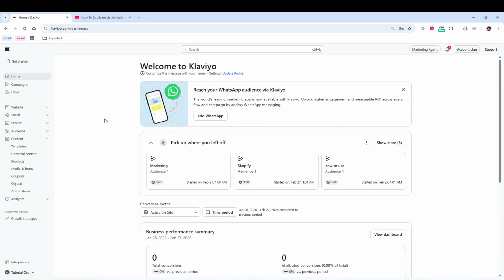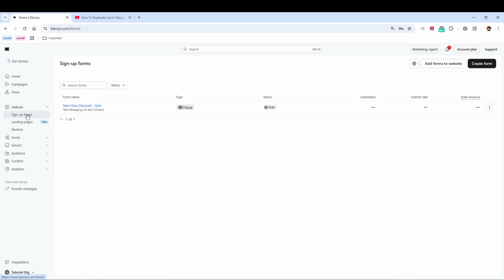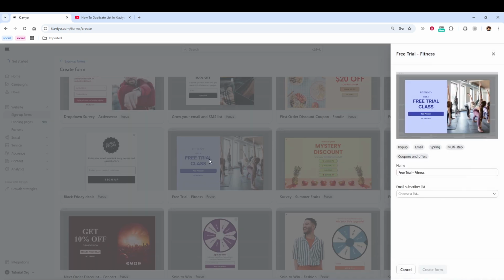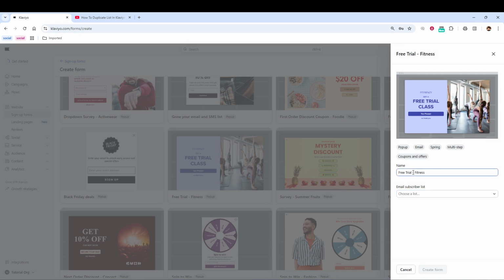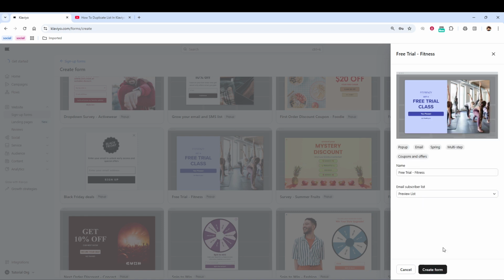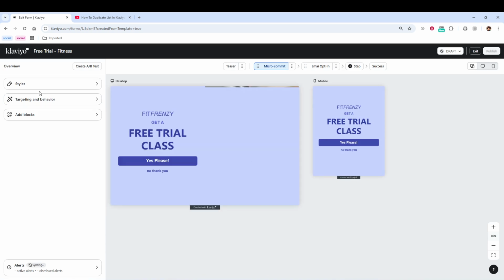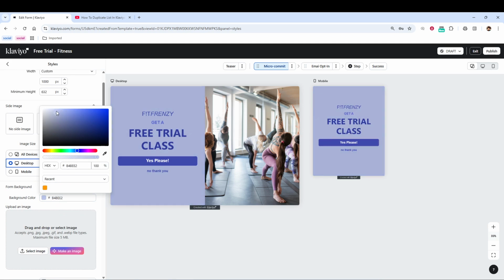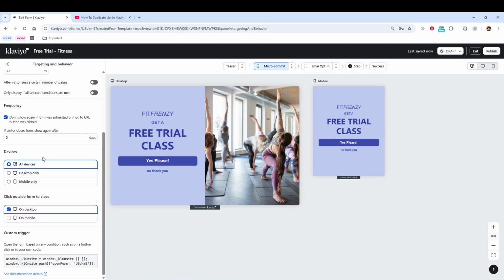How To Create Sign Up Form In Klaviyo [2026 Guide]